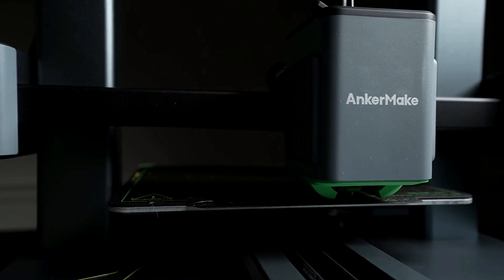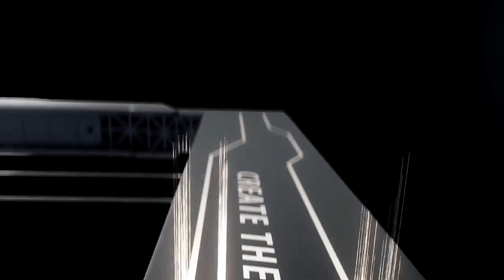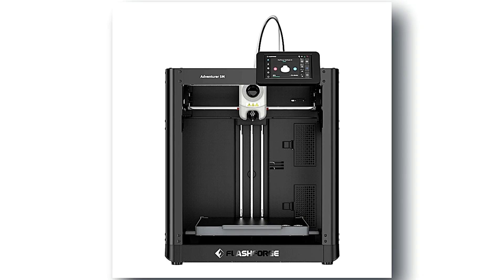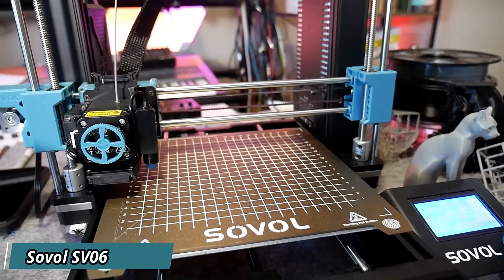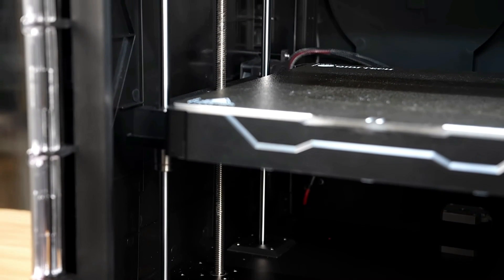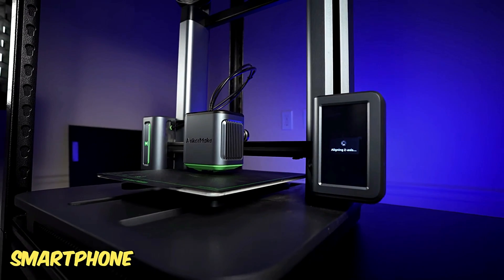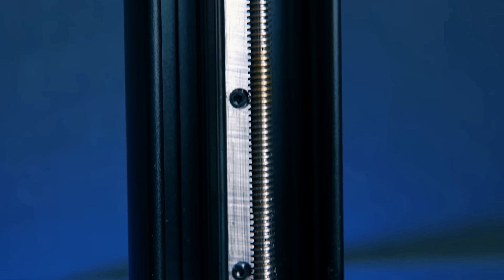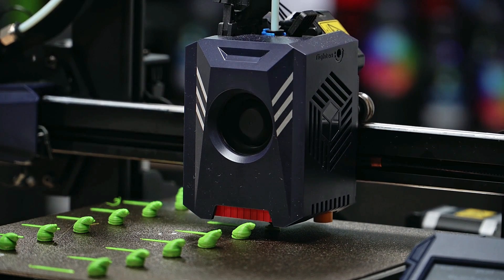Best 3D Printers 2024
Discover the game-changing world of 3D printers! These revolutionary machines are reshaping industries with their incredible abilities. Our video simplifies the complex, highlighting top models and features. Dive in to unlock the potential of additive manufacturing at your fingertips!

Links to the Best 3D Printers 2024 are listed below.

► Creality Ender 3

► ELEGOO Neptune 3 Pro

► FLASHFORGE Adventurer 5M

► ANYCUBIC Photon Mono M5s Pro

► Sovol SV06

► Qidi Max 3

► AnkerMake M5C

► Sunlu T3

► ELEGOO Mars 4

► Anycubic Kobra 2 Pro

2) 🔔Turn ON AII Notifications🔔